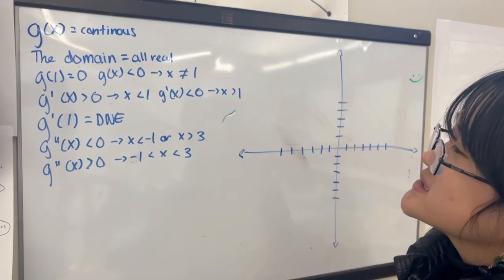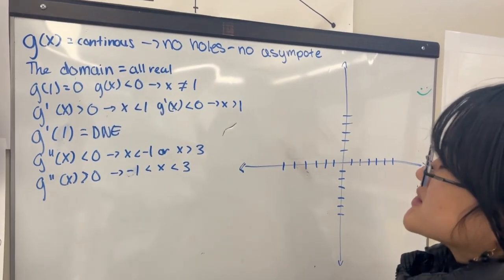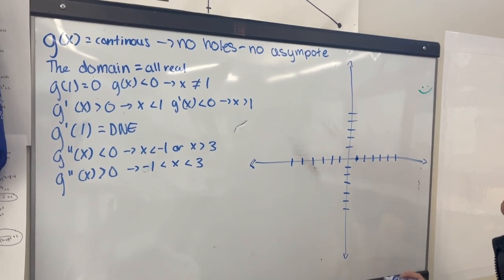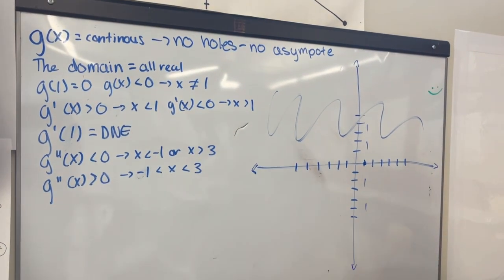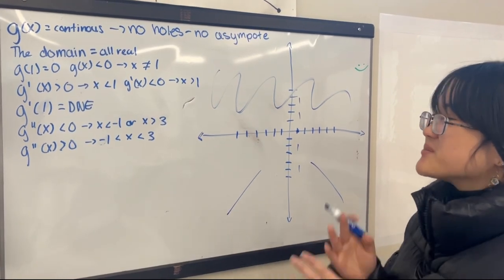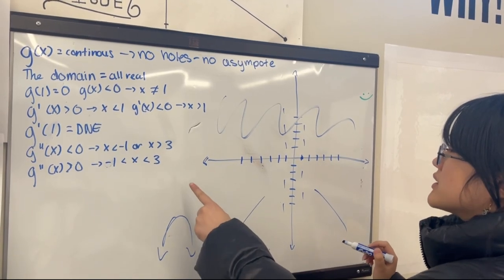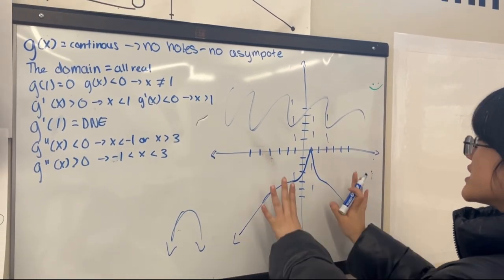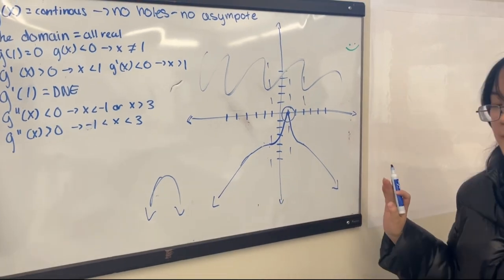#20 PS2 - by Liz